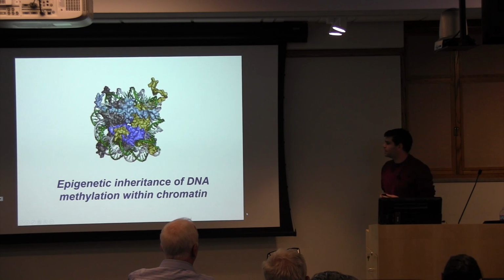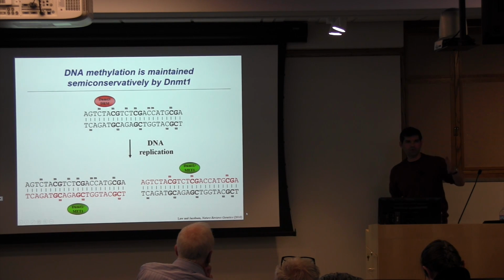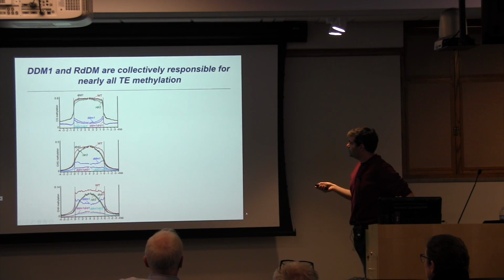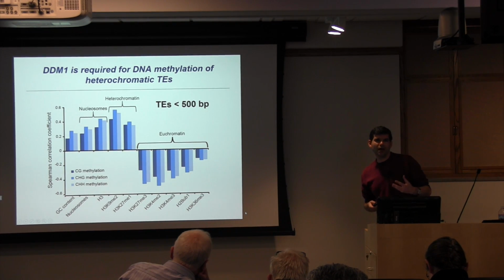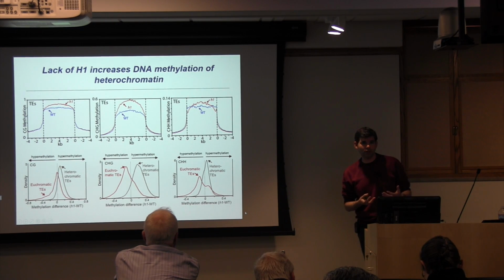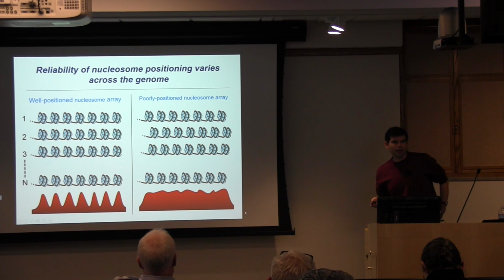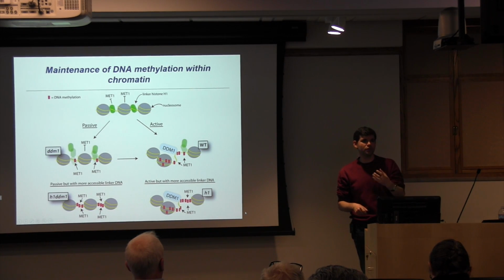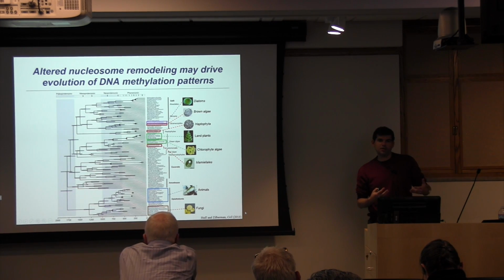Daniel Zilberman: Epigenetic inheritance of DNA methylation within chromatin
Daniel Zilberman, Associate Professor, University of California Berkeley
Plant Biology Section Section seminar series